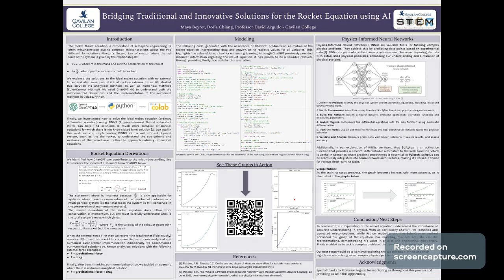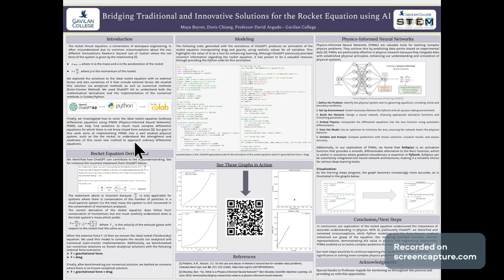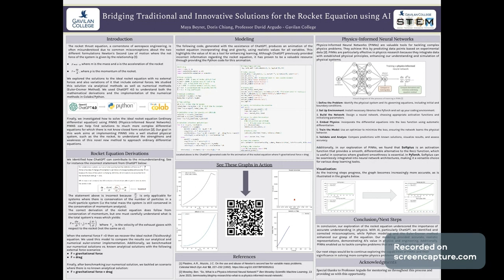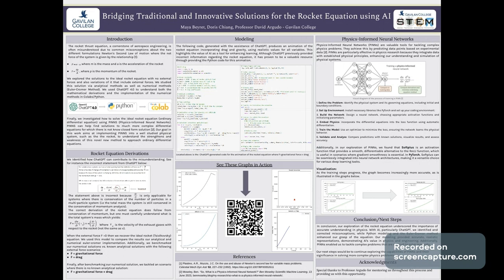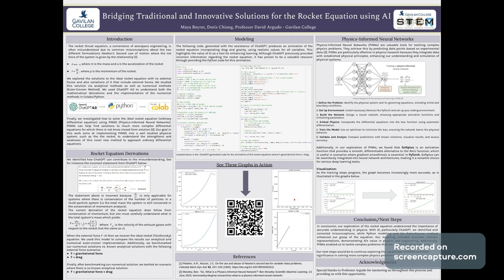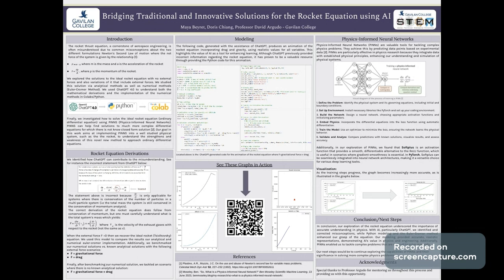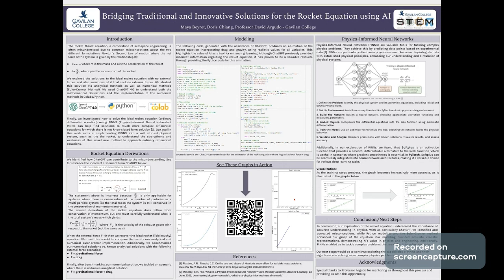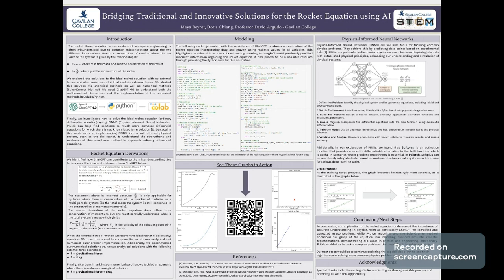Doris Chiang Poster Presentation